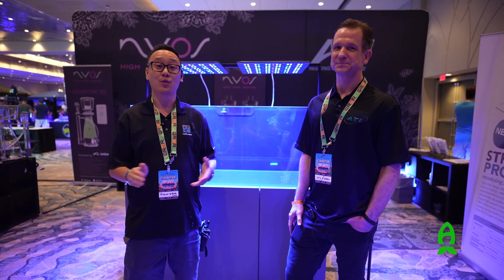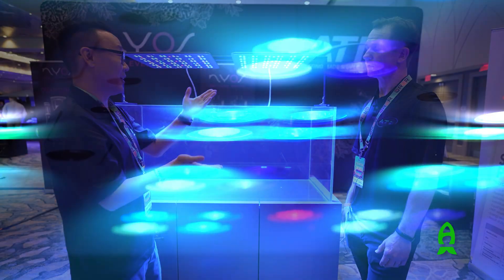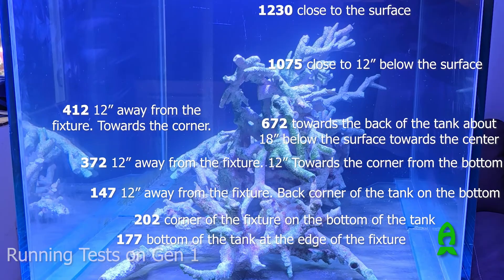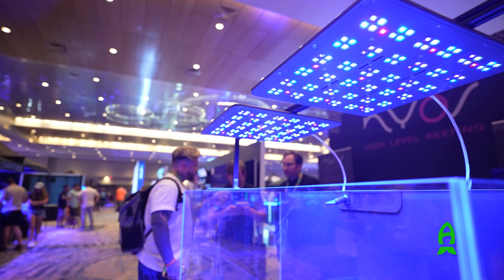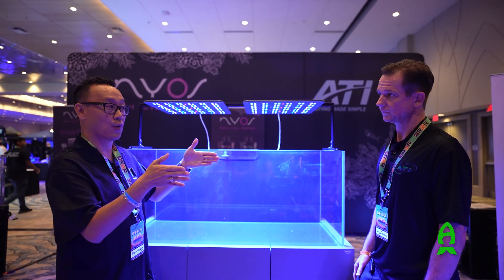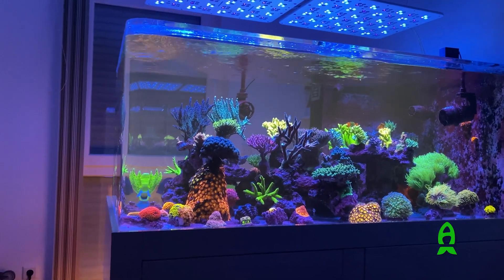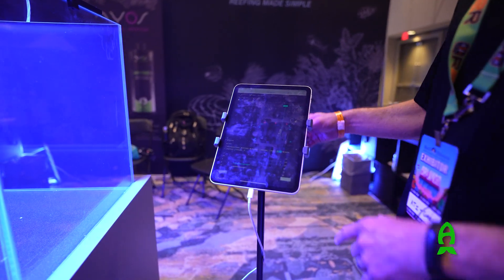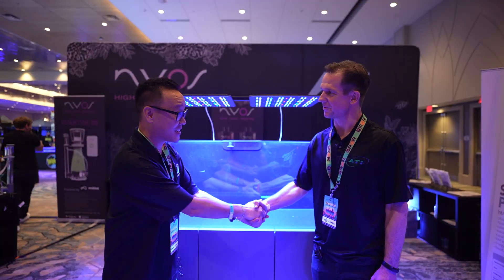Meet the New LED Powerhouse: ATI Straton Pro Gen 2 Takes the Spotlight during RAP Orlando 2025!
In this video, I sit down with Greg Morgan from ATI North America to dive into the latest innovation and updates in their premium LED fixture in ATI Straton Pro Generation 2. We take a closer look at the design, performance, and features of this ultra-thin, high-output LED light, and what it could mean for your reef tank.

Whether you're just curious or seriously considering an upgrade, this conversation offers a hands-on look at what ATI's been working on.